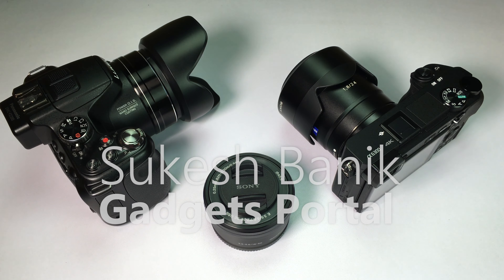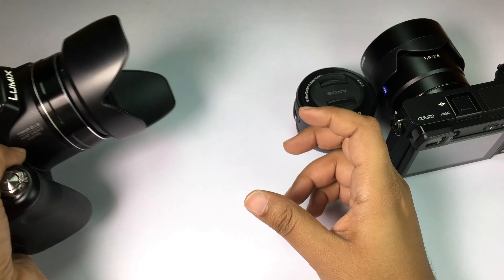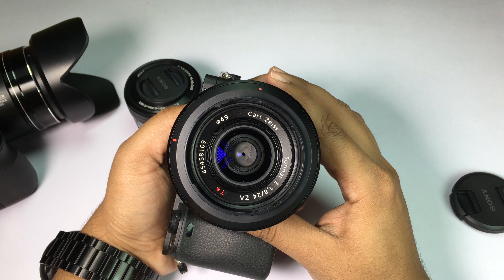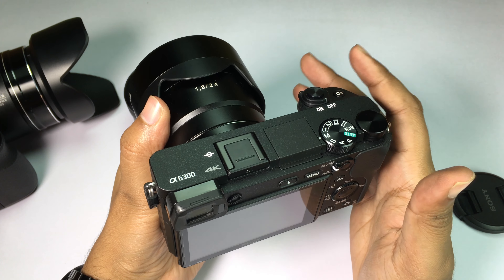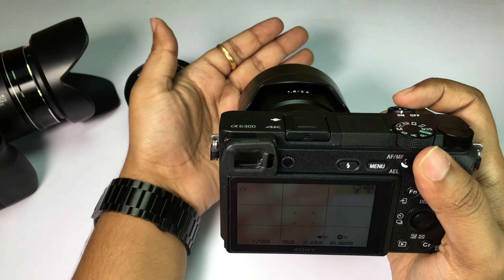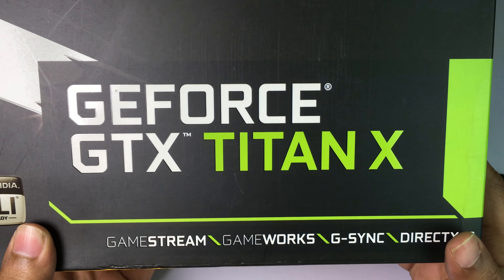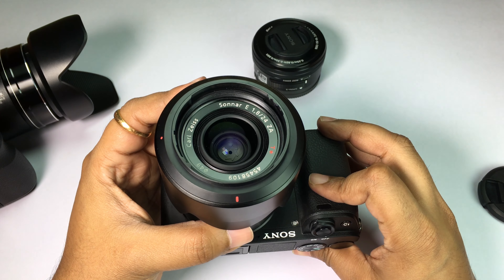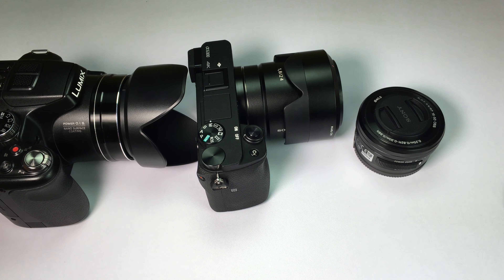Channel Update #1- 4K UPGRADE! (Why I chose Sony A6300 for YouTube & the GPU I use for 4K Editing)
A sneak peek at my new production Gear- Sony A6300 with impressive Zeiss 24mm f/1.8 and the GTX Titan X for the ultimate 4K editing!

I've been on YouTube for more than 4 years now and I have upgraded my gears from time to time. Now it's the high time to upgrade to 4K and also build a PC to seamlessly render 4K videos to save my time and effort.

Thanks for supporting with this channel so far!

Sukesh